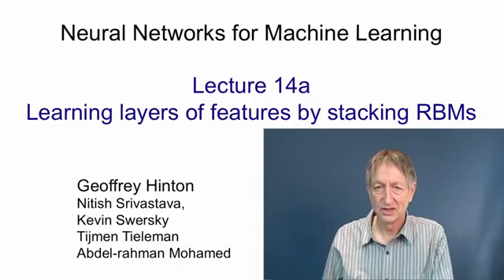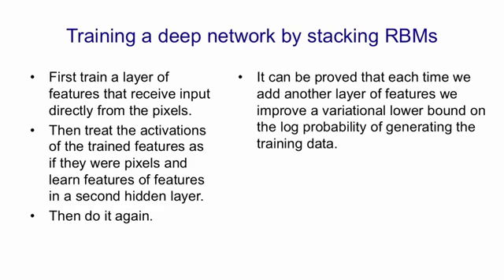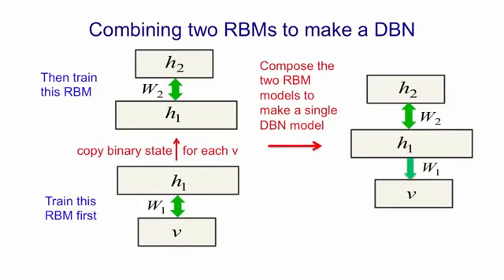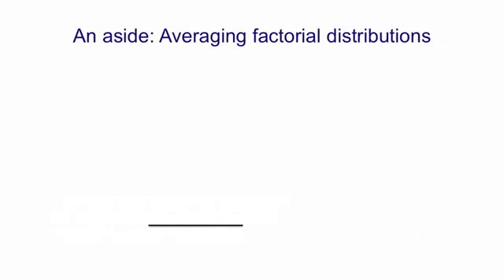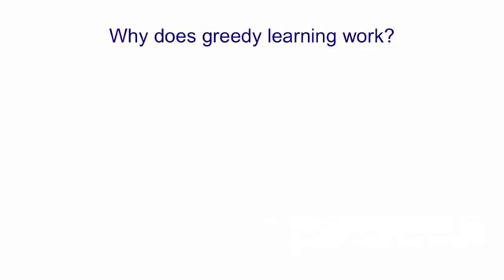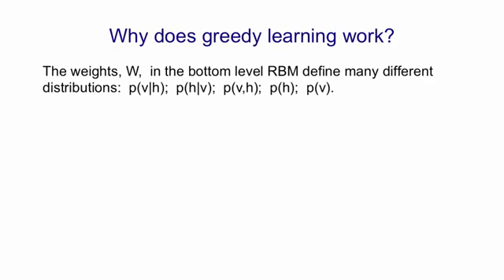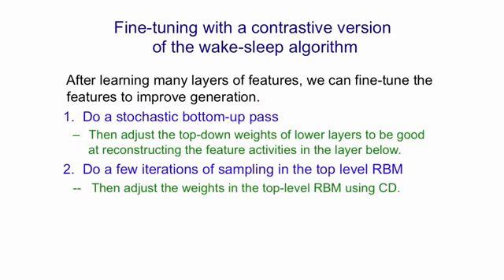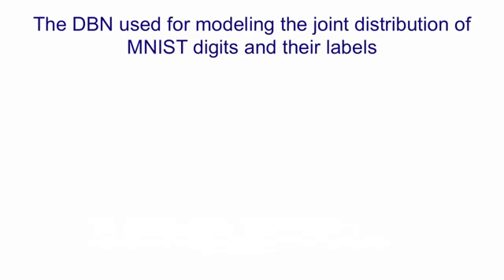Lecture 14A : Learning layers of features by stacking RBMs